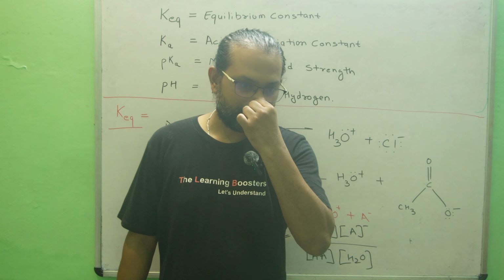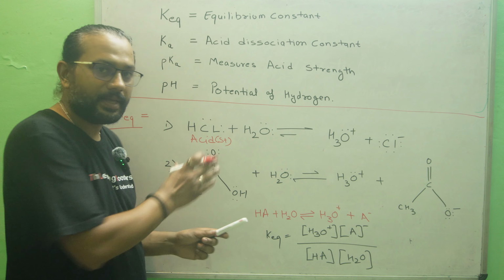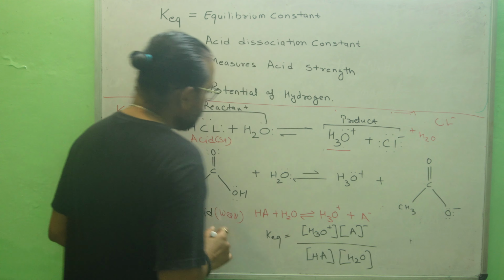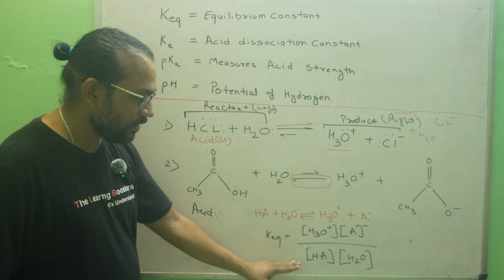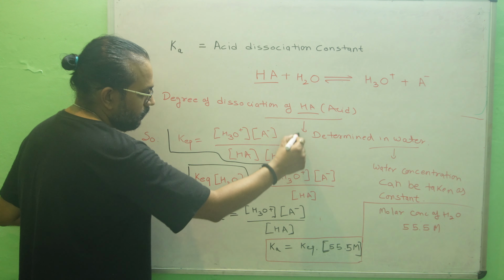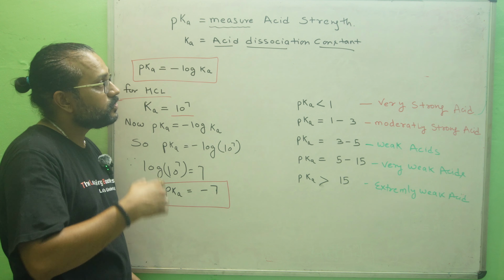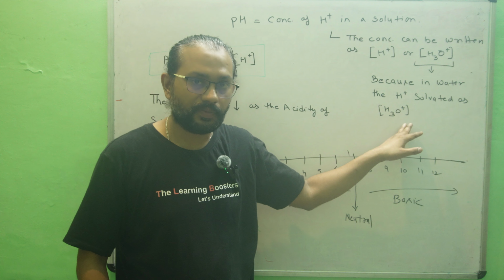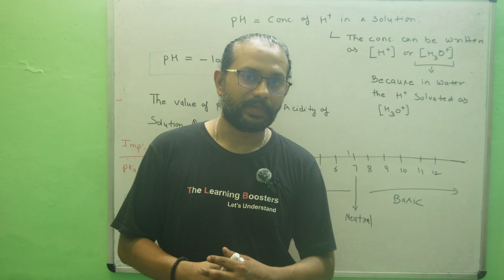Acid: Base :- Keq, Ka, pKa and pH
In this lecture, we discuss the fundamental concepts of Chemical Equilibrium and Acid–Base Chemistry, focusing on Keq (Equilibrium Constant), Ka (Acid Dissociation Constant), pKa, and pH. The concepts are explained from basic to advanced level with definitions, derivations, formulas, and numerical applications to strengthen conceptual understanding.

📖 Topics Covered
Introduction to Chemical Equilibrium
Equilibrium Constant (Keq): Definition and Expression
Acid Dissociation Constant (Ka)
Relationship between Acid Strength and Ka
pKa: Definition and Significance
Relationship between Ka and pKa
Definition and Calculation of pH
Relationship among Keq, Ka, pKa, and pH
Numerical Problems and Concept-Based Questions
Important Exam Tips and Short Tricks
🎯 Suitable For
Class 11 Chemistry (CBSE, ICSE & State Boards)
Class 12 Chemistry
NEET (UG)
JEE Main & Advanced
CUET (UG)
B.Sc. Chemistry
B.Pharm.
Biotechnology Students
M.Sc. Entrance Examinations
CSIR-NET (Chemical Sciences – Basic Concepts)
GATE (Chemistry & Life Sciences Foundation)
Competitive Examinations involving General Chemistry
📌 Learning Outcomes

After watching this lecture, you will be able to:

Understand the concept of chemical equilibrium.
Explain the significance of Keq and Ka.
Relate acid strength with Ka and pKa.
Calculate and interpret pH values.
Solve conceptual and numerical questions frequently asked in competitive examinations.

📖 The Learning Boosters aims to simplify complex chemistry concepts through clear explanations, practical examples, and exam-oriented teaching.

Keep Learning. Keep Growing. Let's Understand!